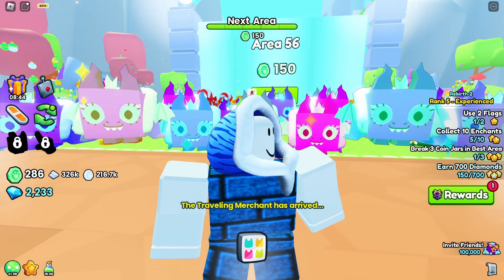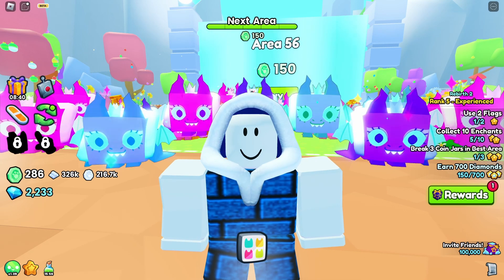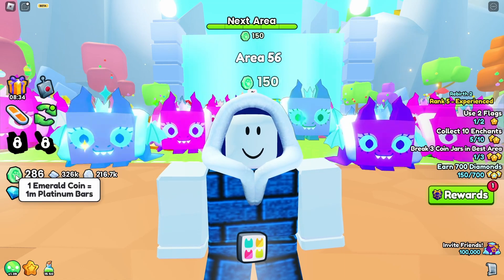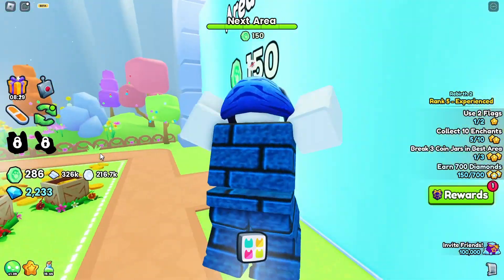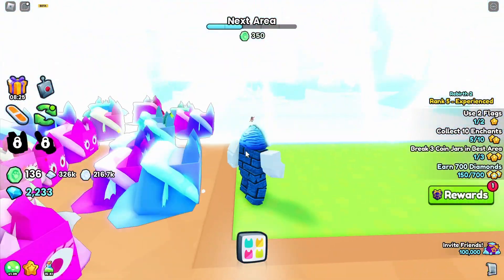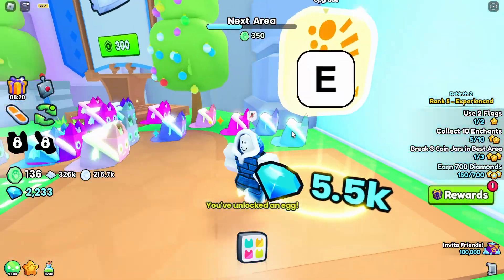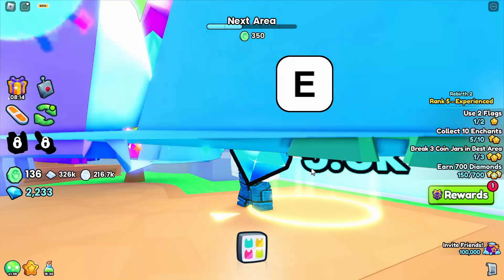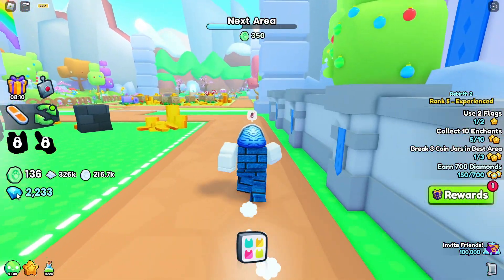Unlocking Area 56 | Roblox Pet Simulator 99